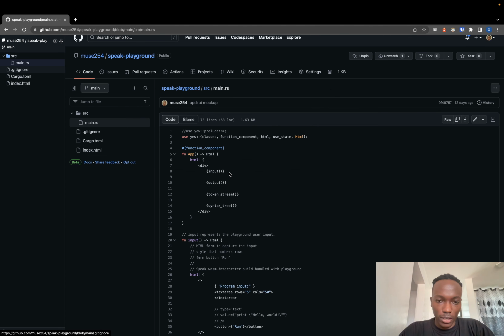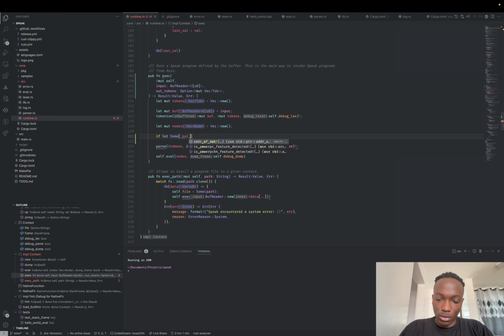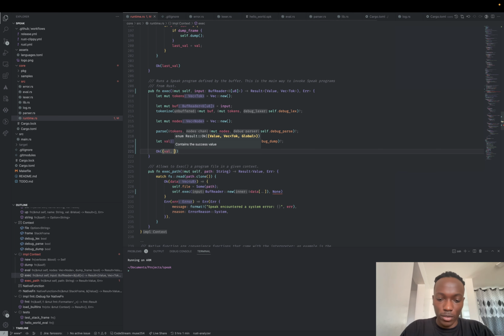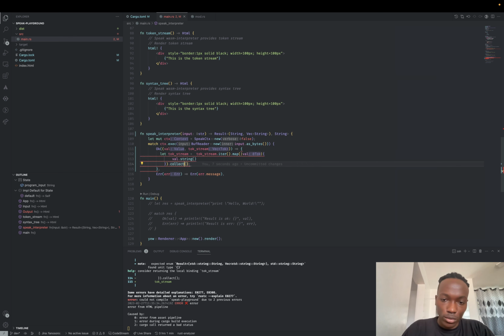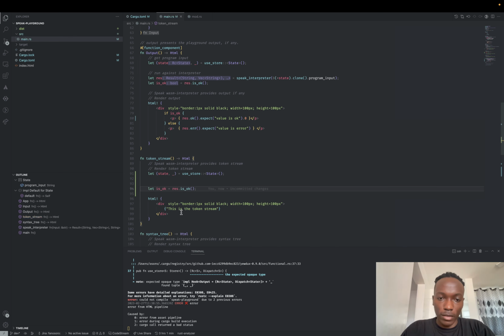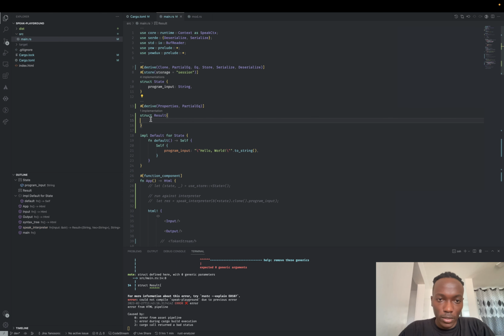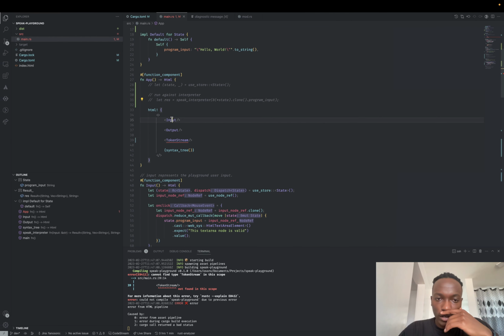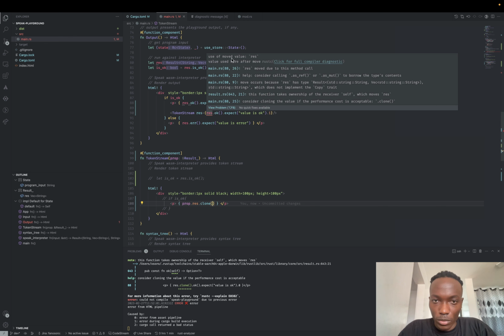Retrieving The Token Stream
In this video we will modify our Speak Interpreter API to include the token tree in it's output.